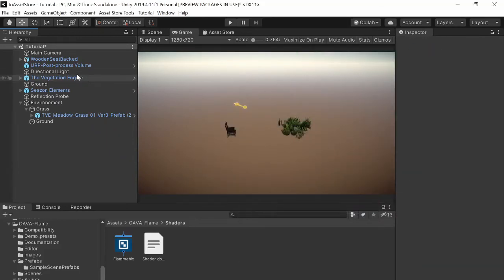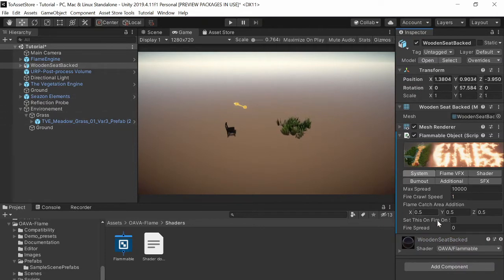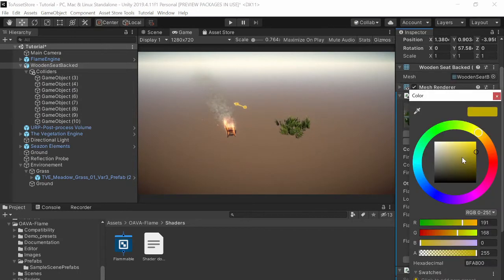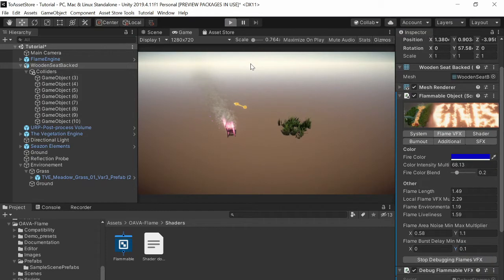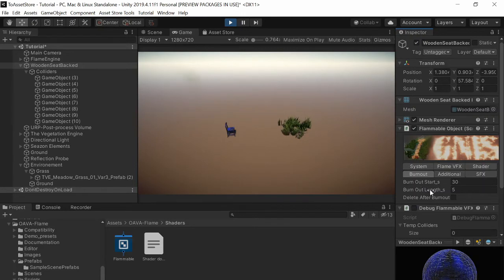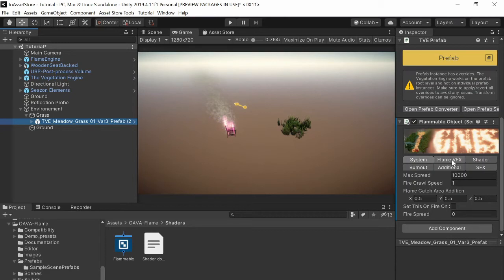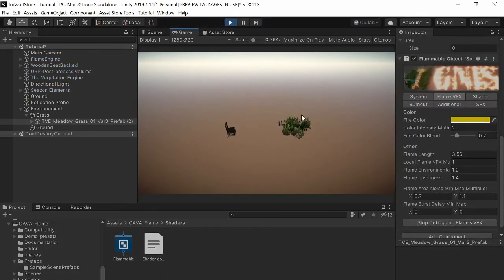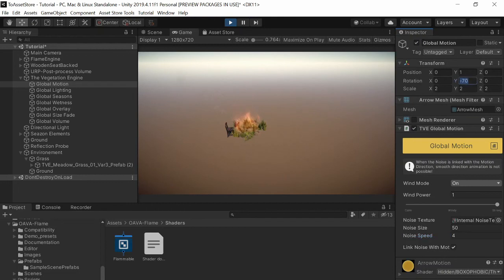Unity Asset: Ignis Tutorial - The basics.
Here is an uncut overview for the Ignis asset.